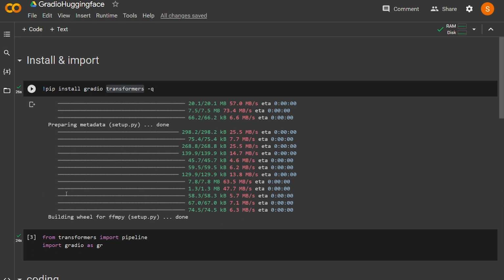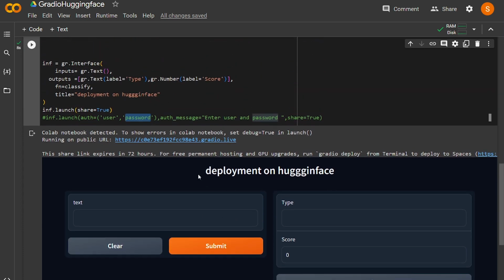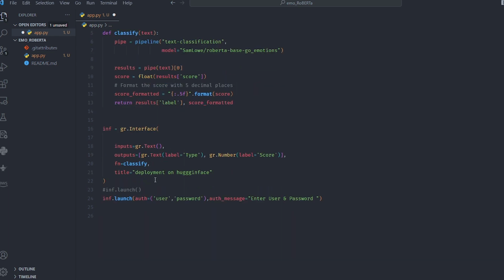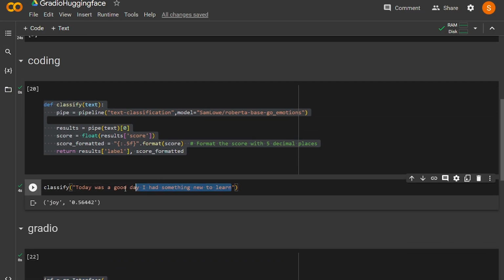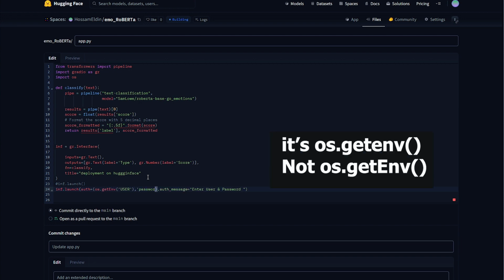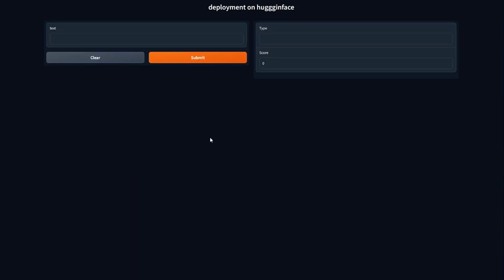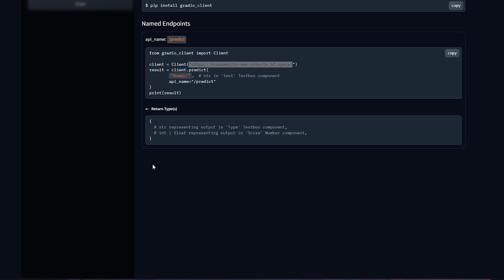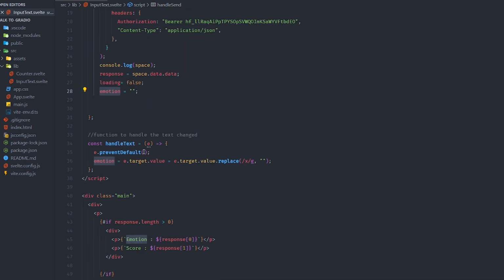Hugging Face Deployment with Gradio : Talk to the API Safely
In this video, we'll deploy and secure our model using environment variables, using API with  Gradio, and create a simple webpage as an example of our API in action